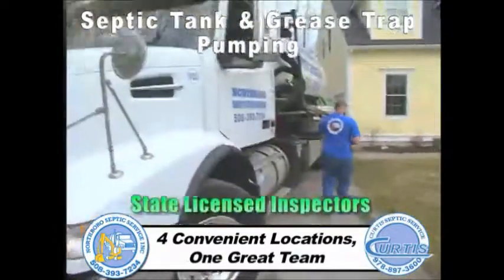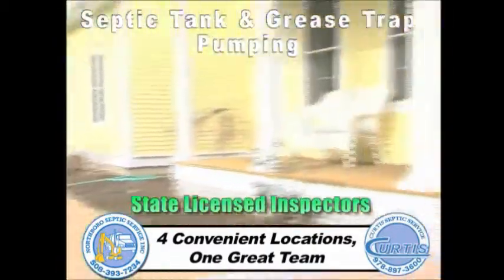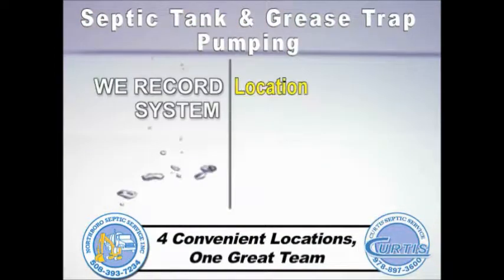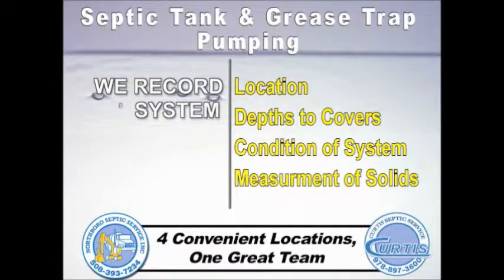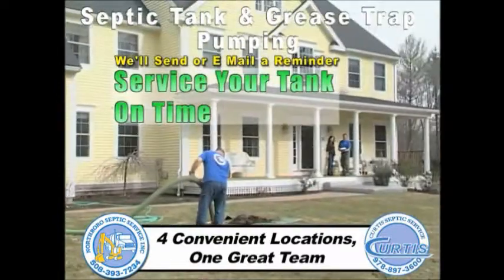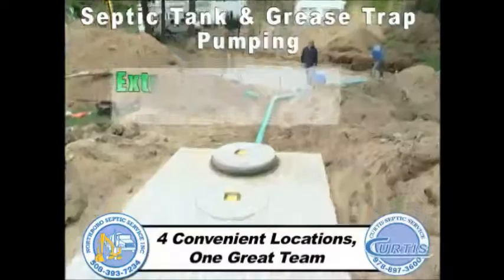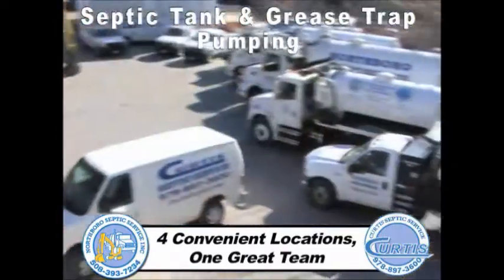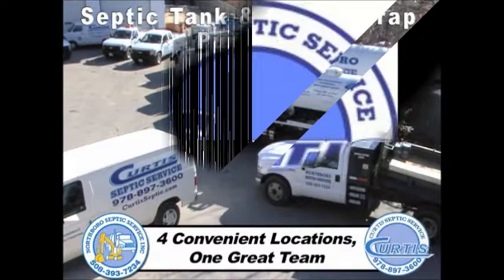$20 OFF Septic Pumping in Gardner, Massachusetts 01440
$20 OFF SEPTIC TANK PUMPING, CLEANING & MAINTENANCE IN GARDNER, MASSACHUSETTS FOR RESIDENTIAL AND COMMERCIAL SEPTIC PUMPING SERVICES

Curtis Septic Service provides septic system pump-outs in Gardner MA by state certified Title V Inspectors so every tech is a highly eperienced septic system professional. Receive a Free Septic System Inspection/Evaluation and Written Report With Every Septic Pumping in Gardner MA (A $295.00 Value FREE)! Curtis Septic Service has been in business for over 35 years offering the lowest prices for septic tank pump-outs in Gardner MA as well as septic system maintenance and cleaning services. Curtis Septic has one of the largest fleets of residential and commercial septic tank pumping experts in Gardner MA and each technician is also a Licensed Title 5 Inspector and is therefore qualified to work on any type of septic system in the Commonwealth of Massachusetts.

24 HOUR EMERGENCY SEPTIC TANK PUMPING & CLEANING IN GARDNER, MASSACHUSETTS

Curtis Septic is one of the most experienced Gardner Septic Tank Pumping & Cleaning Companies in Gardner MA offering a full suite of septic products and services including commercial septic tank pumping/maintenance in Gardner, Massachusetts for large on-site wastewater treatment plants for large commercial/industrial buildings in Massachusetts. Since inception, Curtis Septic has performed tens of thousands of septic tank pumping/cleaning jobs in Gardner MA for residential, commercial and industrial customers.

Each and every septic technician has an average of 16 years of experience in the sanitary services industry. This fact is comforting to property owners as having a novice work on such an expensive system is unsettling and potentially dangerous. The EPA offers free advice on "How To Care For Your Septic System" which includes inspecting and pumping frequently.

Call Curtis Septic Service For $20.00 Off Your Septic System Pumping & Cleaning in Gardner MA With A Free Septic System Inspection/Evaluation & Free Written Report As To The Current Condition of Said Septic System. The Free Written Evaluation is a $295.00 Value Absolutely Free! You Can Count on Curtis Septic To Provide the Fastest, Most Professional Septic Pumping & Maintenance in Gardner, Massachusetts Every Time!

LOWEST RATES ON SEPTIC SYSTEM PUMPING, CLEANING & MAINTENANCE IN GARDNER, MASSACHUSETTS